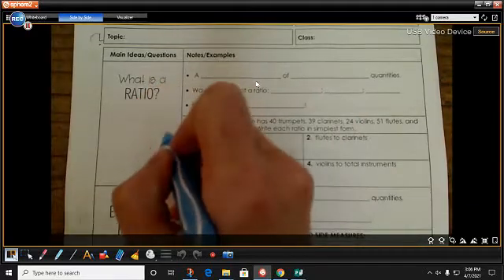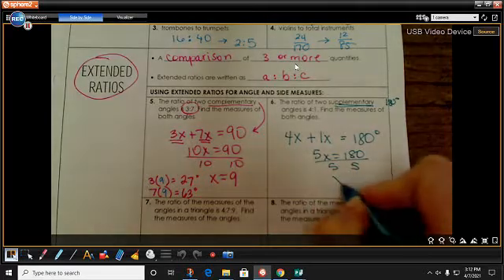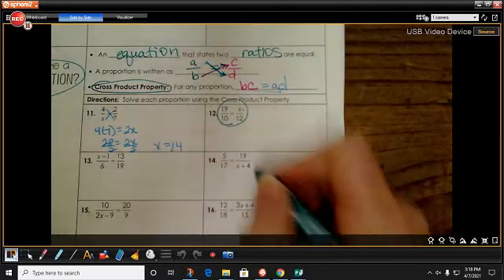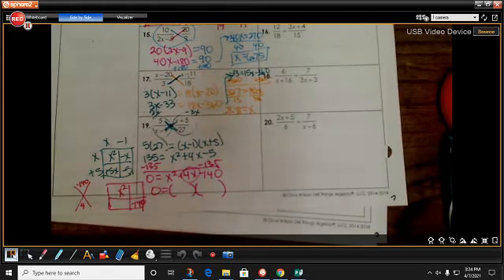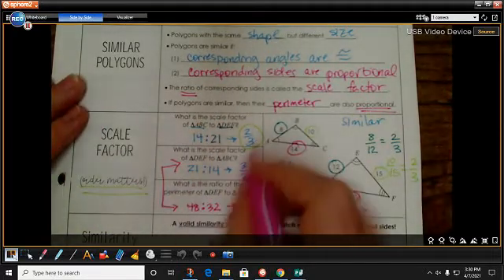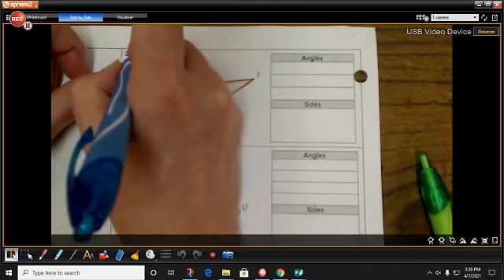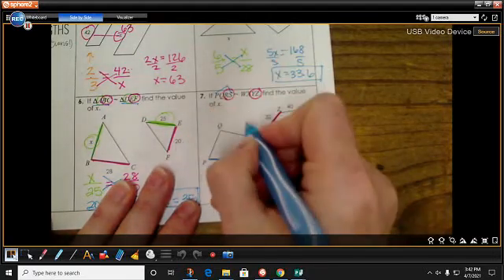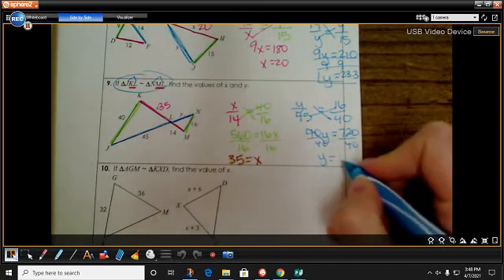Geo Unit 11 Day 1